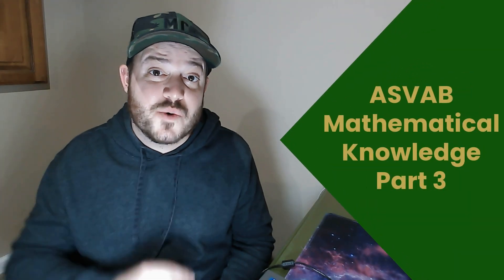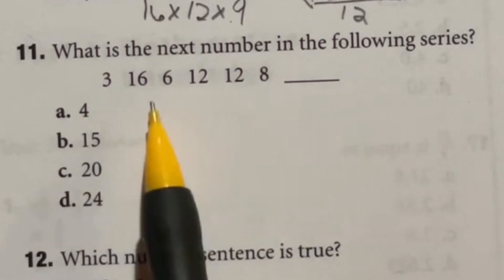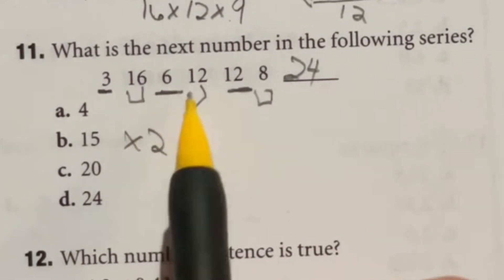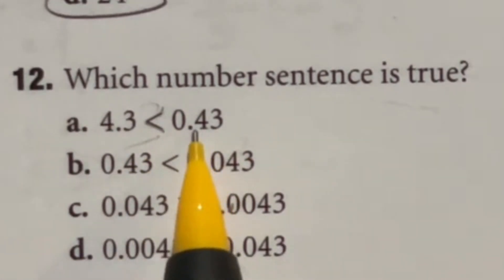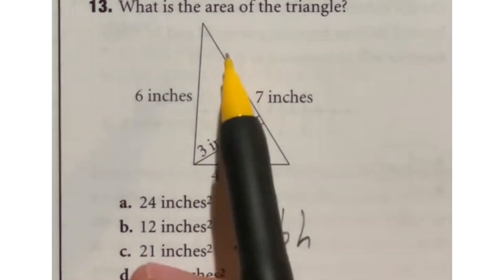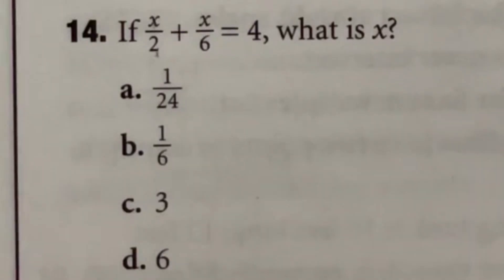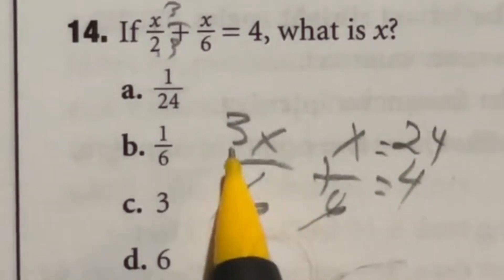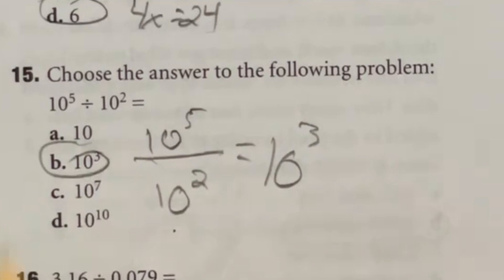ASVAB Mathematical Knowledge for the new year Part 3